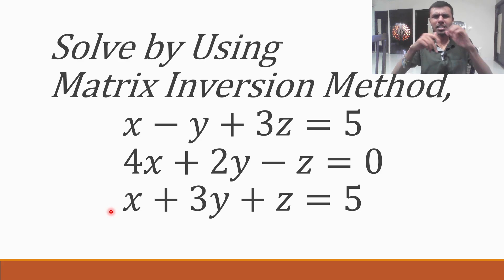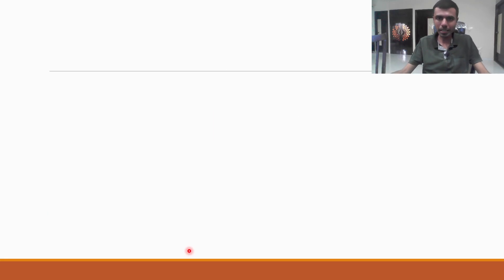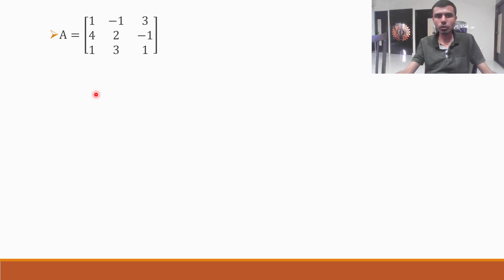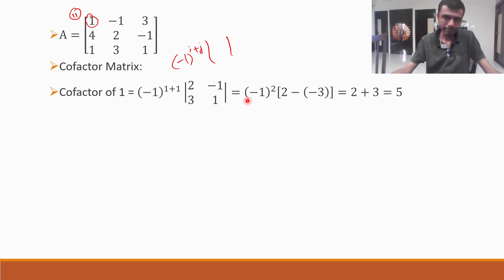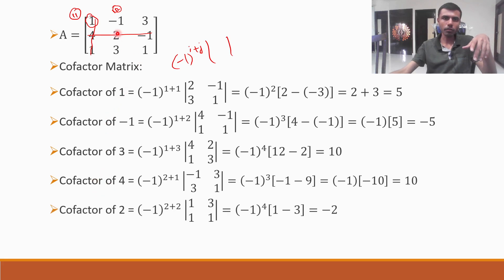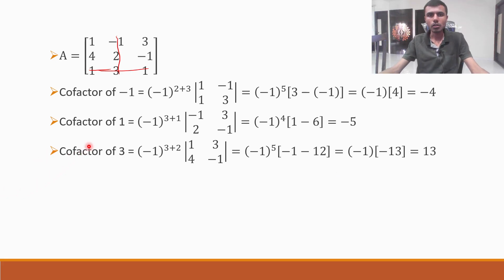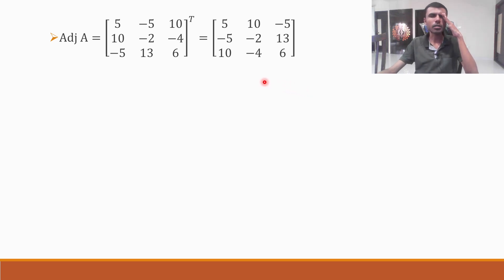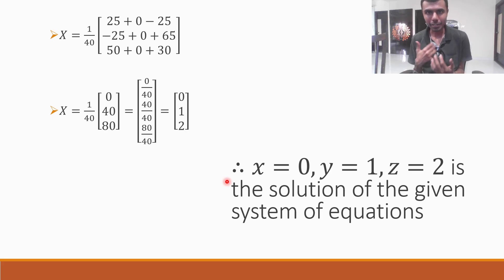Matrix Inversion Method Q6 | x-y+3z=5 4x+2y-z=0 x+3y+z=5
x-y+3z=5 4x+2y-z=0 x+3y+z=5 is solved with the help of Matrix Inversion method. The given system of equations is solved with the help of Matrix Inversion method.
Matrices Exercise 3h
Matrix Inversion method Question Solution